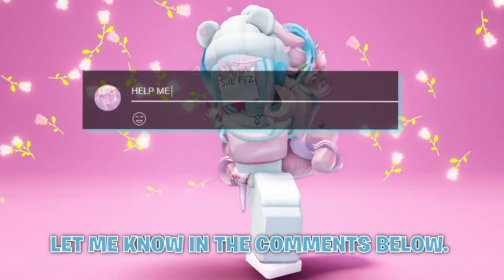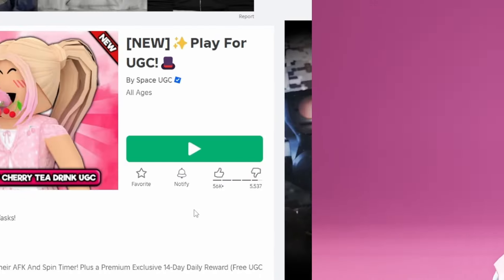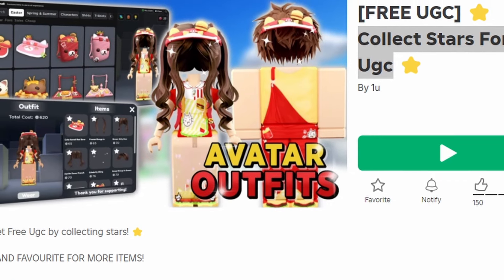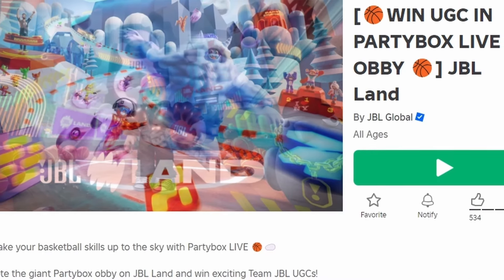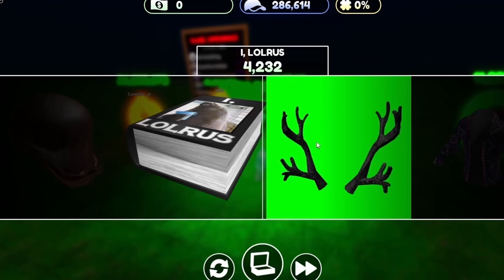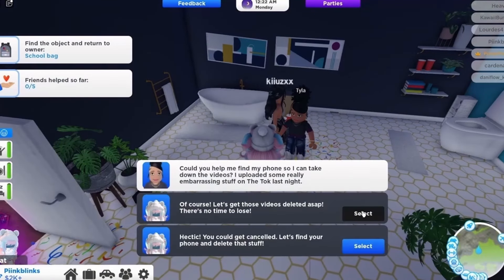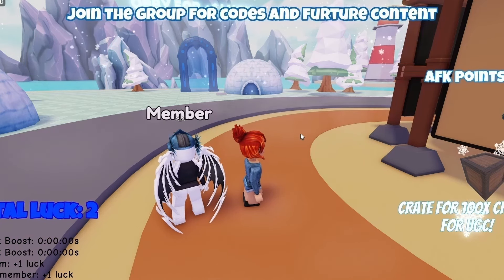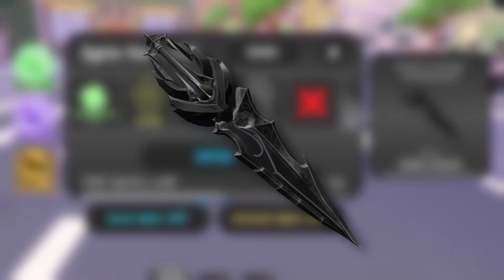AINT NO WAY-ROBLOX JUST RELEASED 3+ NEW FREE HAIRS, FINALLY SUPER INSANE! 😘😍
roblox hack
robux hack
cheap korblox
infinite robux

keywords and tags: roblox robloxtrend robloxrobux robux robuxroblox robloxtrends robloxtrend2021 yourmonthyourrobux robloxtiktok royalehigh robloxtrendedit robloxtrending rblx roblox trend trends trend rblx rh edit cringe changeintoyourirlavatar irl robloxirl robloxirlavatar roblox royalehigh royalehightrading robloxtrend robloxtrends robloxtrend2021 robloxedit robloxedittrend nevermet royalehightrend rblx royalehighfarming robloxvr robloxedits rblxedit rockabye cleanbandit iceskatingtrend heresasongtogettoknowaboutme dharmann here’s heres here a song to get to know about me qna questions answering faq Q and A QnA questions and answers question answer obby tower of hell aesthetic tower asmr iceskatingtrend robloxsplash splash splashtrend splashrobloxtrend robloxskatingtrend skating roblox skating trend ice skating splash waterpark swimming pool diving roller rollerskating roblox edits ttd3 roblox edit tiktok tik tok roblox trend roblox phone trend phone telephone greenscreen roblox green screen roblox trends phonetrend robloxphonetrend roblox phones roblox trending roblox phone trend edit prom dress promdress prom screenshot screen shot trend roblox rblx screenshottrend screenshot robloxscreenshot robloxsplash loveyourlikealovesongbaby selenagomez roblox edit, roblox edit trend lucky me richgirl rich girl gacha life gacha club roblox trend meme christmas santa clause holiday december winter season trend christmas santa shopping spree haul roblox shop shoppong robux rbx robuck bobux shirts short pant pants avatar things we all hate inr oblox thingsweallhateinroblox roblox trend 2021 gaming setup reveal flex dora the explorer cool deskreveal real real avatar challenge avatarchallenge robloxavatar icouldbered whatsyourcolor color whats your color roblox trend i could be red roblox trend edit edit olaf elsa anna frozen 2 frozen fansvsrobux fans fans vs robux robux or robux born in 1964 jeffrey come on you can do it ceo vlog spa spa vlog minivlog my family designs my roblox avatar my dad my mom sshf bellydancer shake your body like a belly dancer trend gacha roblox edit symphony google search trend roblox searchtrend swing swing chop chop chop whats that supposed to be about baby roblox edit jUst kiDDinG agAin bow bow bow trend meme bowbowbow bowbowbowtrend jinglebell jingle bell rock roblox edit jinglebellrock jinglebells christmas how old am i lovestory love story taylor swift edit with bestie sounds only roblox players will understand sounds only roblox players can relate to singing reveal roblox singing reveal singing singingreveal singingrevealed robloxsinging robloxsingingreveal singingrevealroblox younger me vs me now older apple bottom jeans applebottomjeans biggest bacon hater bacon lover noob styles i hate styles i love like preppy softie cnp slender bacon noob bacon baconlover baconhairs noo b amberisnoob 10k yo yoo ayo whats good youtube thingsisayalot things i say a lot things i say often funny joke not funny lol im weird how to evaporate himan body 70% water whenmymomwantstoseemyavatar when my mom wants to see my avatar baddie howtobeabaddie gachalife gachaclub gachatrends gachatrend gachalifetrend gachaclubtrend how we all drew as kids, how 6 year old me drew, how i drew myself drawing art how i used to draw my parents#viral